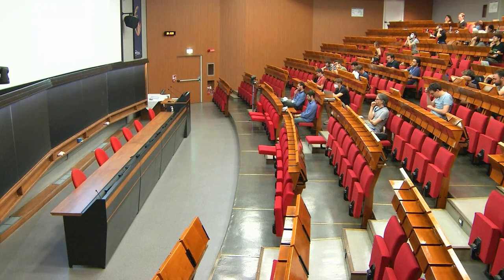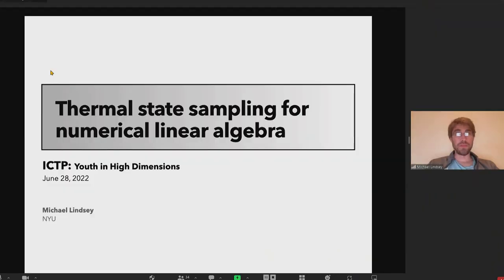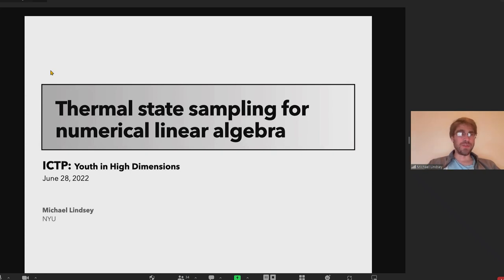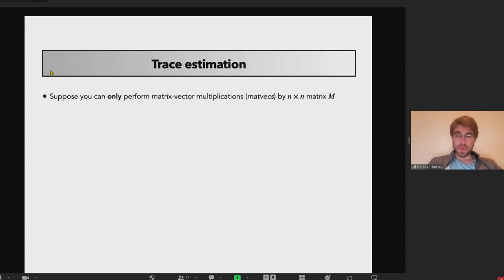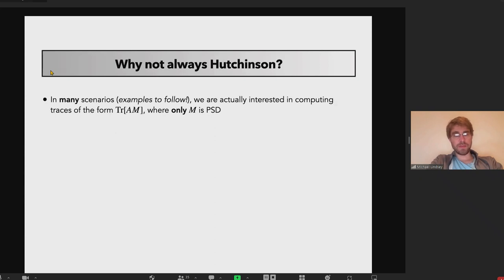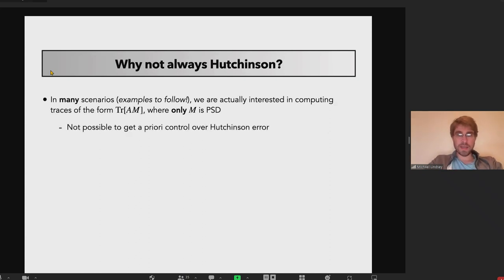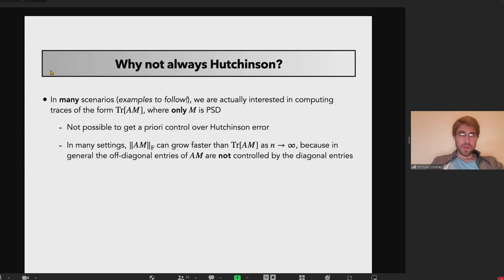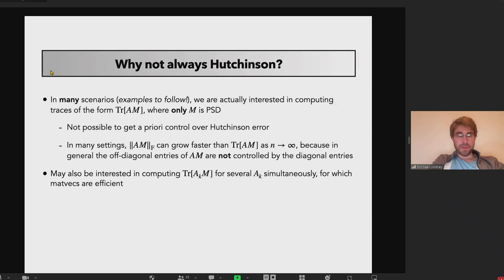Thermal State Sampling for Numerical Linear Algebra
Speaker: Michael LINDSEY (NYU, USA)
2022_06_28-15_00-smr3719.mp4